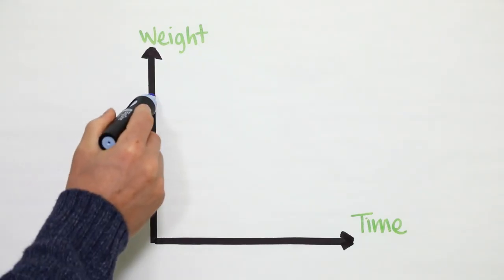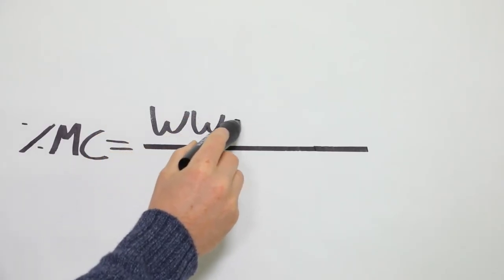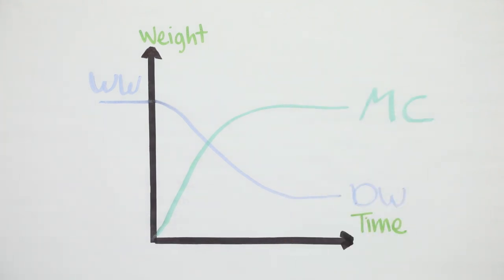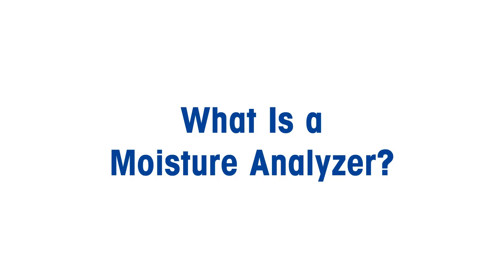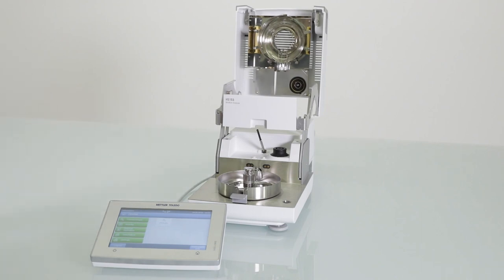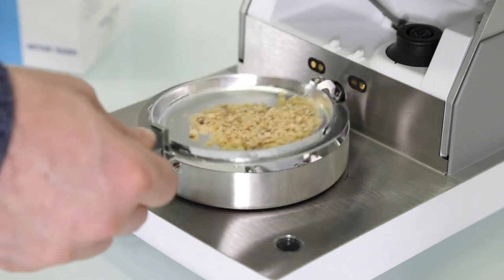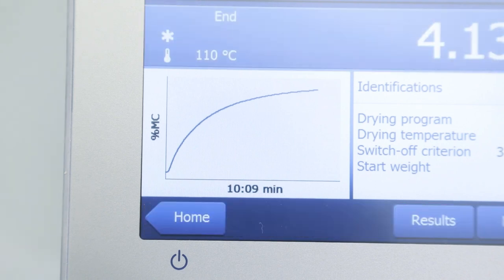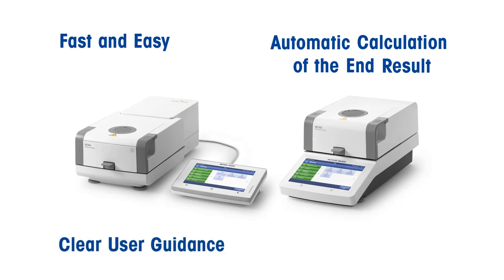What is a Moisture Analyzer and How Does it Work?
Learn more about METTLER TOLEDO Moisture Analyzers

Working principle of a moisture analyzer: Moisture content is measured by weight loss on drying. In this procedure a sample is heated at a given temperature so that the contained moisture evaporates. A moisture analyzer accordingly consists of a heating and a weighing unit.  After determining the start weight the sample is heated and the weight is continuously recorded until mass consistency has been reached.
With touchscreen operation and user guidance, METTLER TOLEDO moisture analyzers are convenient and easy to use. The robust design ensures reliable moisture analysis results for years to come, whatever types of samples you have. METTLER TOLEDO offers the perfect moisture balances for quality control and in-process control applications.

0:41 : Moisture Content
2:25 : What is a Moisture Analyzer?